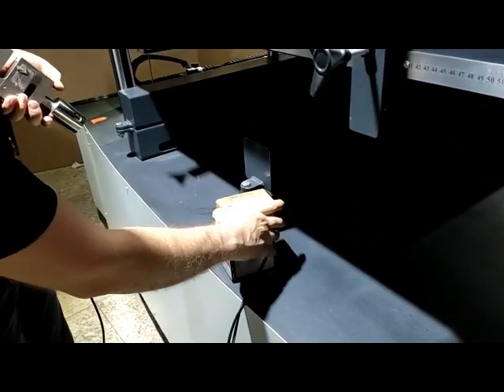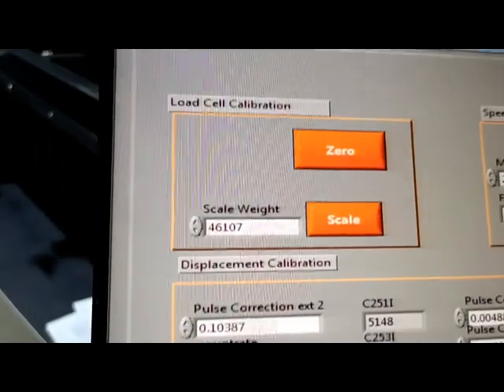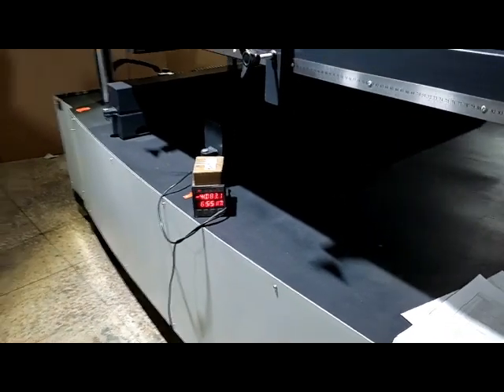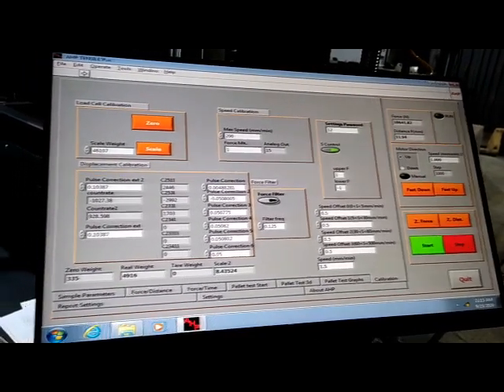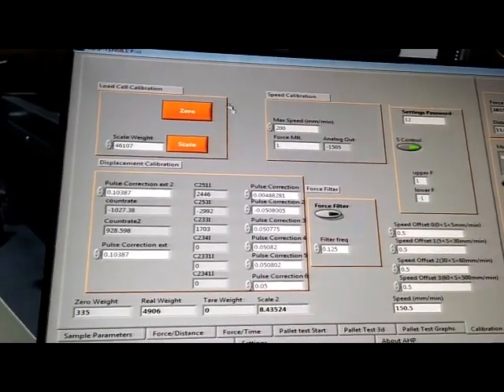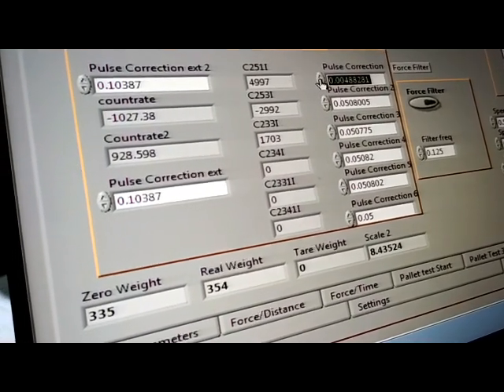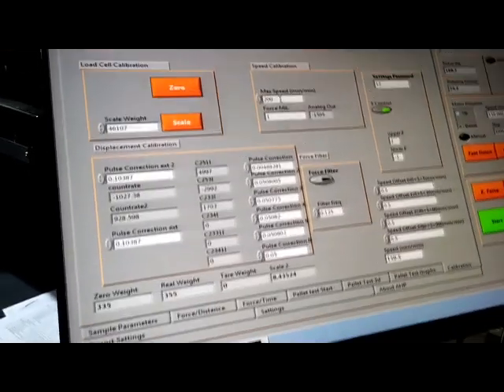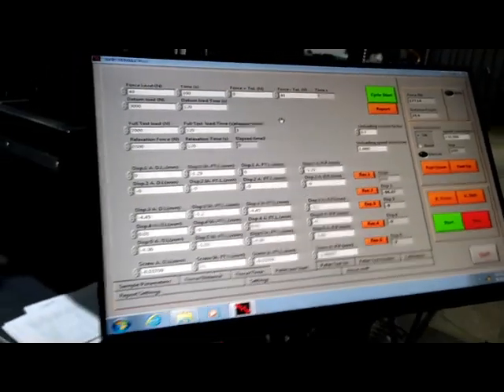Pallet Compression Strength Tester ISO 8611 Part2